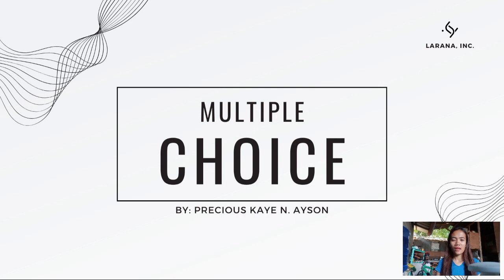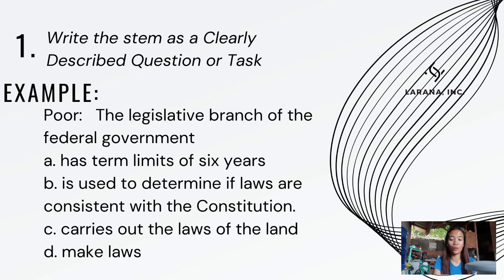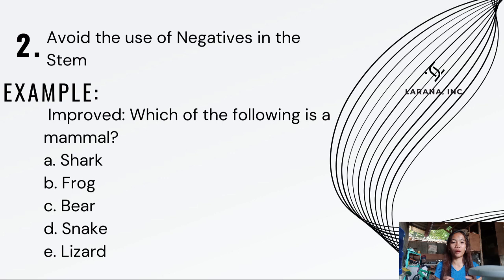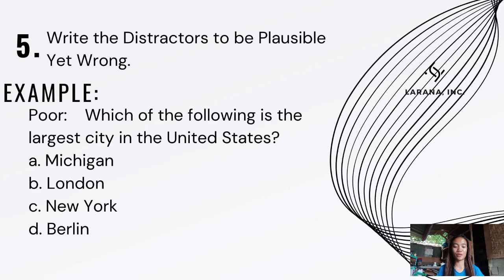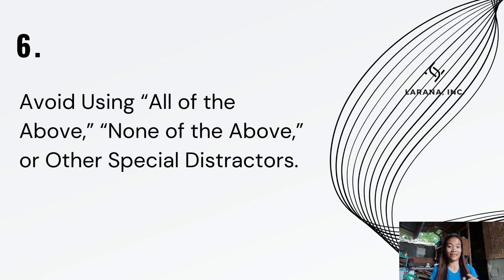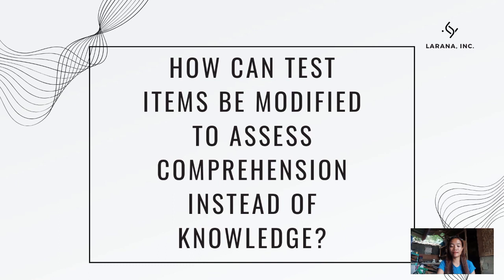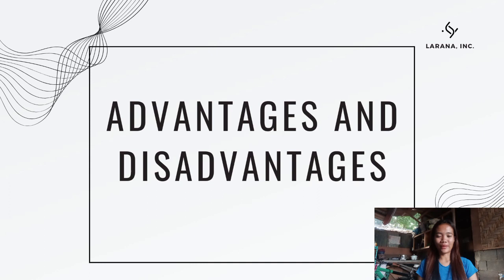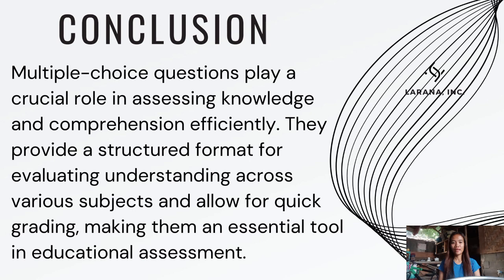Development of Traditional Tools for Classroom-Based Assessment : Multiple - Choice